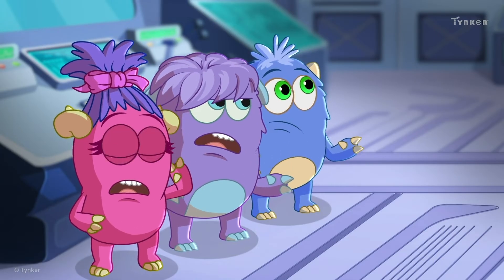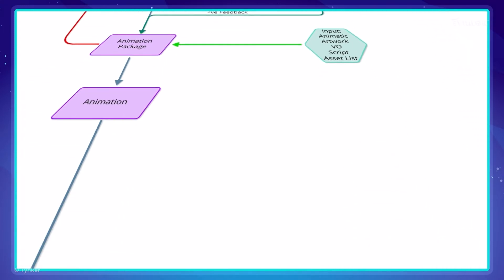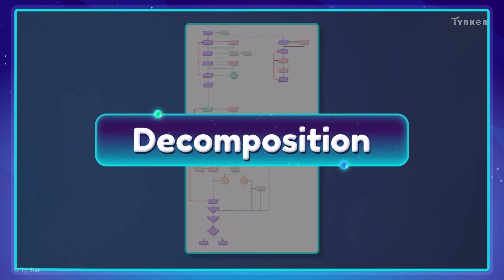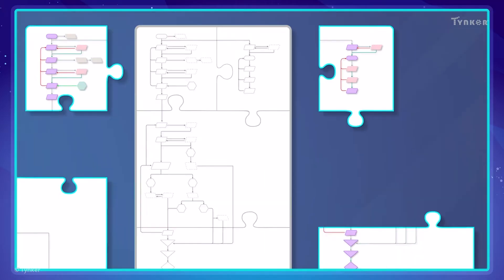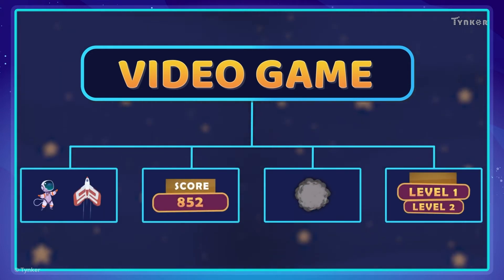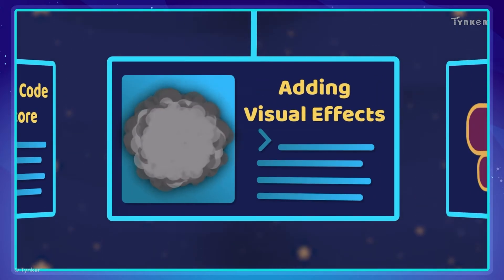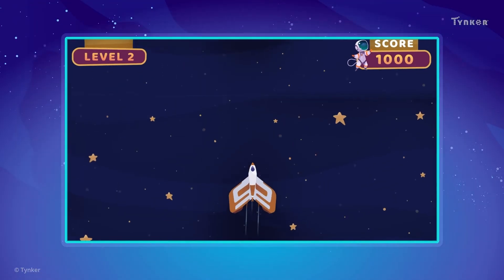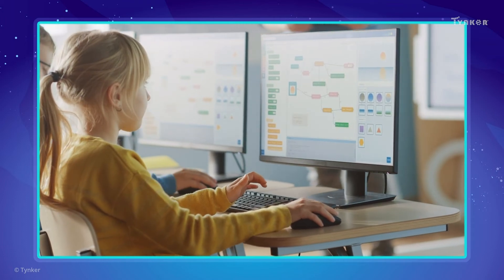What is Decomposition? | All About Computers | Tynker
Decomposition is the notion of breaking a complex task into smaller, easier parts. This is part of our video series about algorithms and programming.

Computer Science Teachers Association (CSTA) standards covered: 1B-AP-11